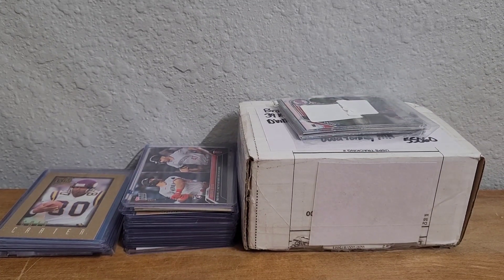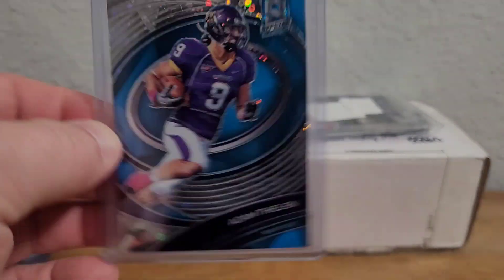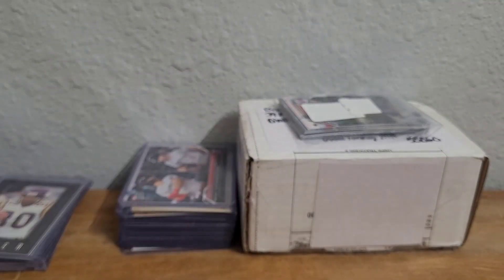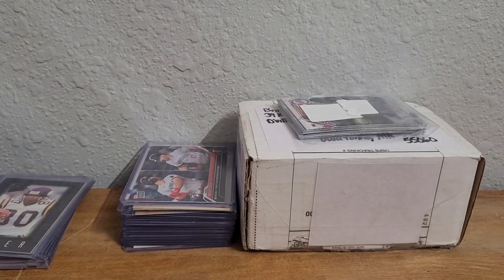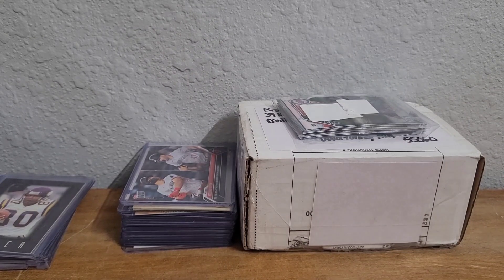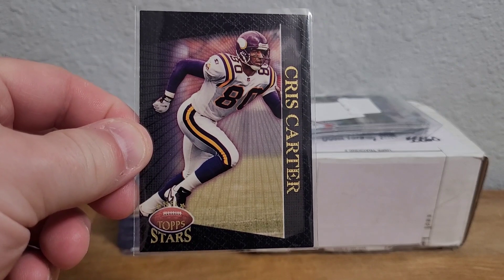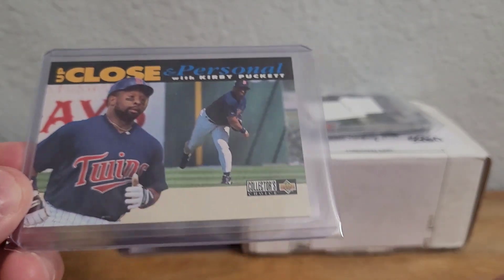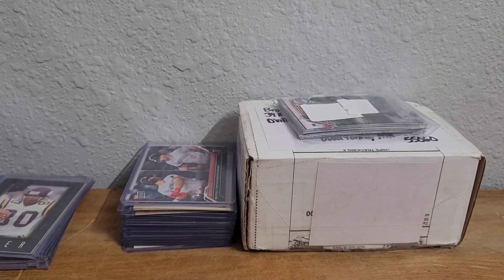A Completed Rainbow 🌈 + COMC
Today I'm showing off some recent football and baseball card pick ups.

Check out the Super Collectors Unite! Facebook Group